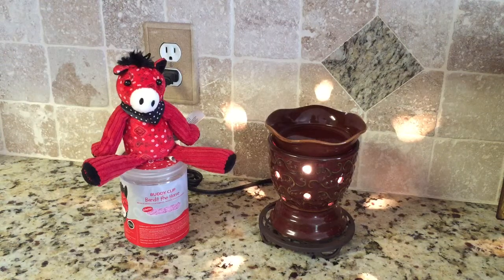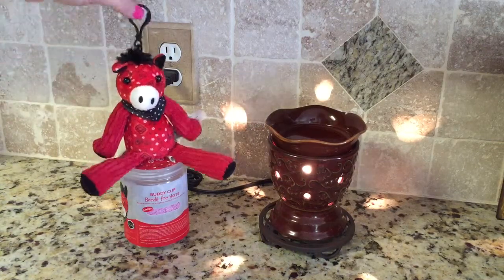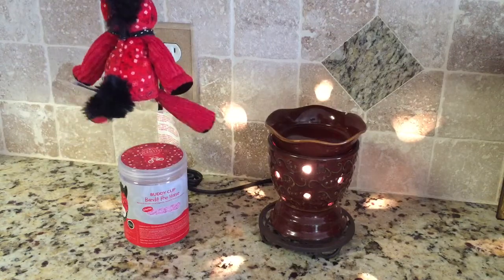Scentsy Bandit the Horse Buddy Clip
Giddy-up, partner! Bandit the Horse Buddy Clip is ready to ramble, his bandana print body filled with fragrant soft beads scented with Candy Dandy, one of Scentsy’s fabulously fun kid-centered fragrances. This Buddy is sized just right to hitch a ride on your backpack or on a belt, securable with the polypropylene clip. Dangle this handsome horsey from a bedroom mirror or a closet door, a great collectable and colorful addition to your child's bedroom decor.

Scentsy Bandit the Horse Buddy Clip. Available today from Scentsy for $15.00.